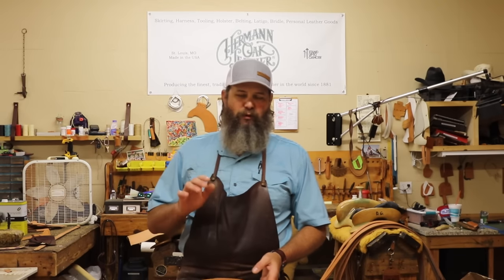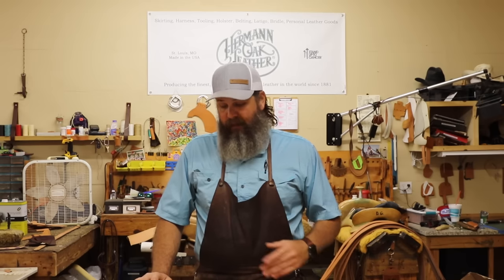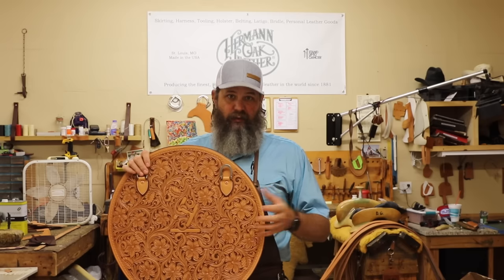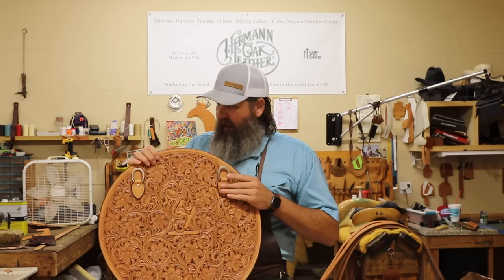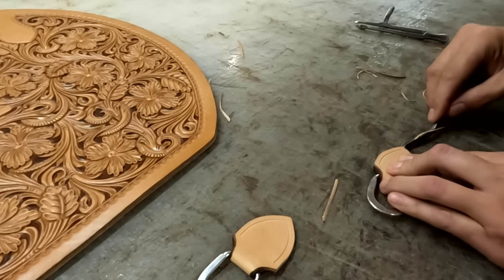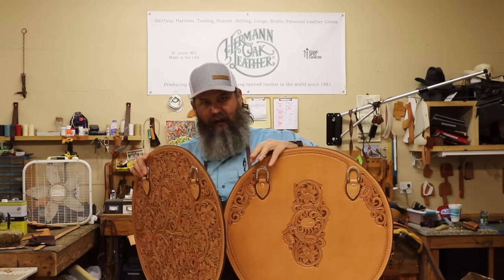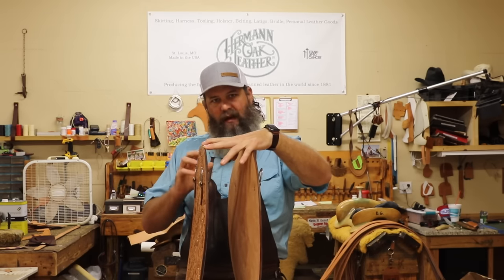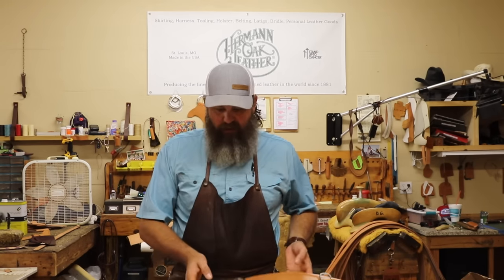How to Make a Leather Rope Bag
This is the second video we have done on how to make a leather rope bag.  This one is similar to the older video that we did, but in this one we do a much more simple gusset system.

Also with this video, we do offer a pattern pack on our website if you would like to purchase that and make one of these rope bags.  Below are the links for the PRINTED and DIGITAL versions of the pattern.  If you are in the USA, please purchase the PRINTED version that we mail out to you... THIS IS A LARGE FORMAT PRINT THAT YOU WILL HAVE TO TAKE TO A PRINT SHOP TO HAVE PRINTED.